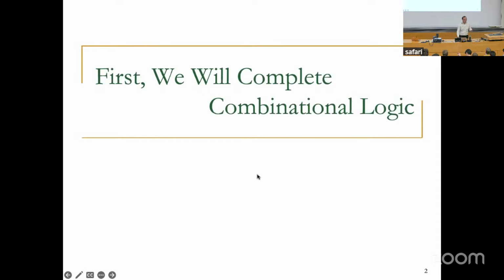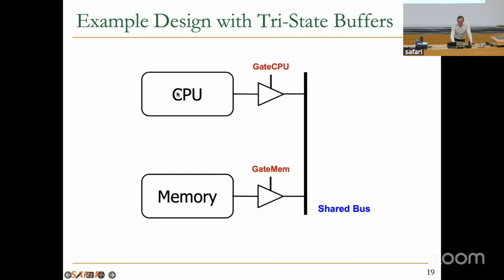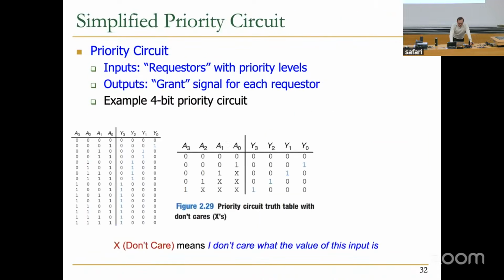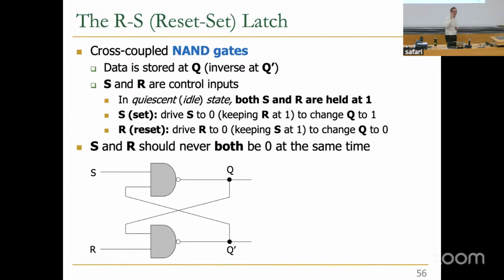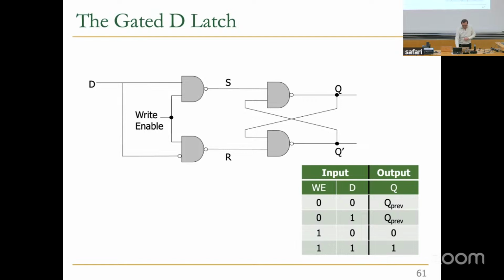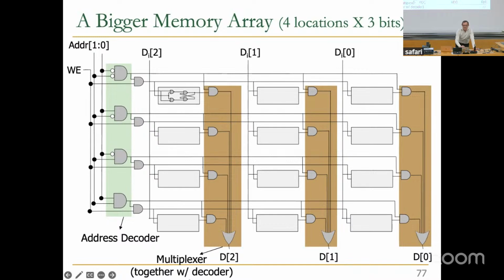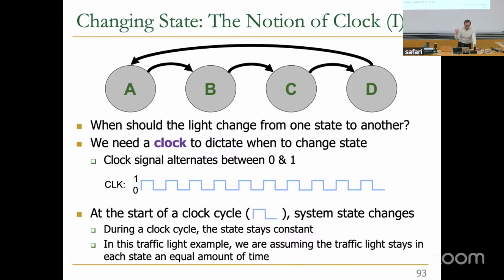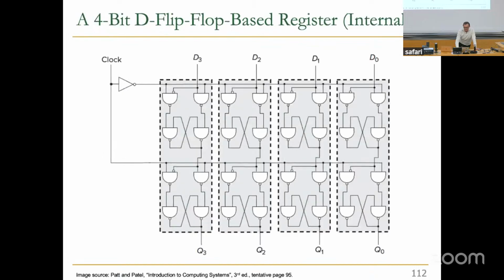Digital Design and Computer Architecture - L3: Sequential Logic (Spring 2025)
Lecture 3: Sequential Logic
Lecturer: Prof. Onur Mutlu
Date: 27 February 2025

Recommended Reading:
Intelligent Architectures for Intelligent Computing Systems